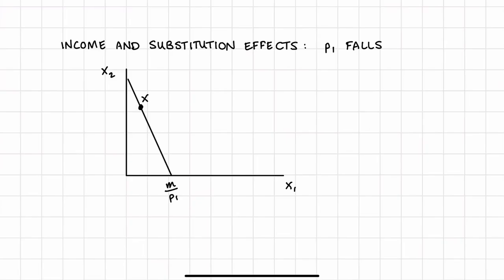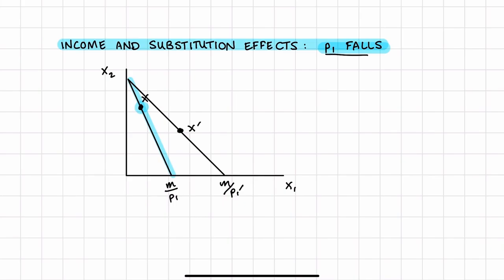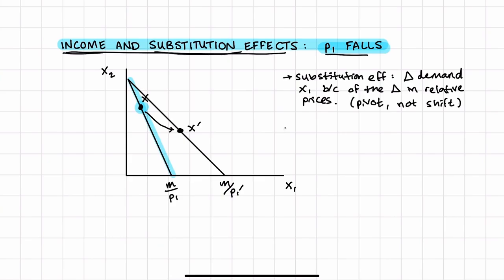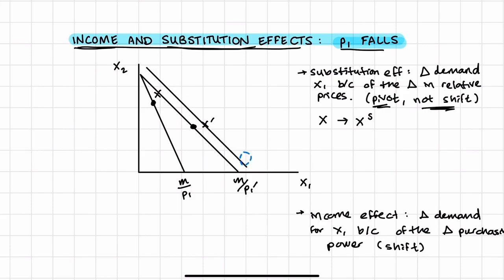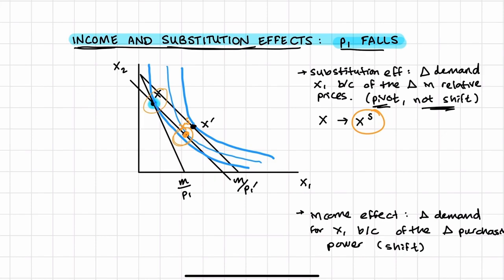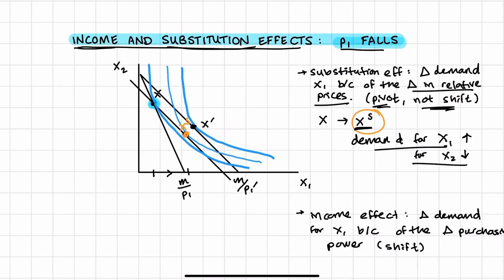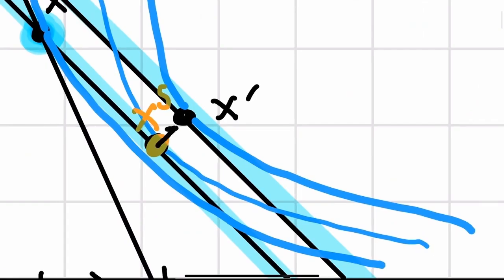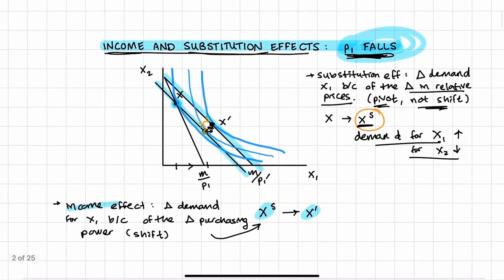Understanding Income and Substitution Effects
This video breaks down the income and substitution effects that occur when prices change. It starts by showing an initial budget line for two goods. When the price of good one decreases, the budget line pivots, making it possible to buy more of good one because it’s now cheaper. The video highlights how to separate the overall change into two parts: the substitution effect and the income effect. The substitution effect focuses on how demand shifts when relative prices change, assuming purchasing power stays the same. Meanwhile, the income effect looks at how demand changes because the drop in price increases your overall purchasing power.